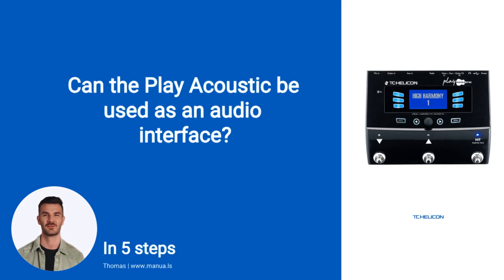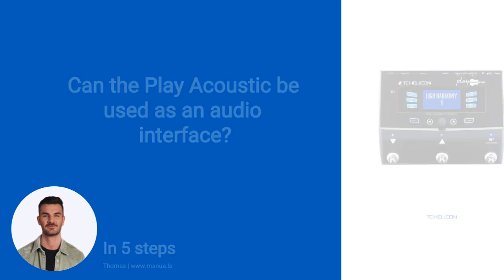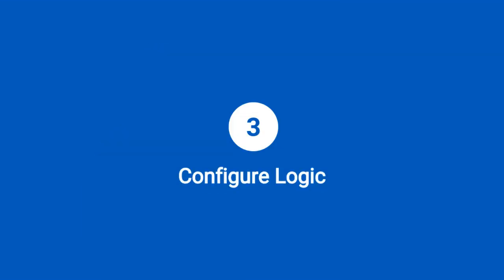How to Use TC Helicon Play Acoustic as an Audio Interface: Guide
📺 Learn to use the TC Helicon Play Acoustic as an audio interface with Logic Pro X. Watch this video to connect, configure, and record seamlessly!

📖 In 5 steps:
1. Connect the TC Helicon Play Acoustic to your computer using a USB cable. Ensure it is powered on and recognized by your computer.
2. Install necessary drivers when prompted. Your computer should detect the Play Acoustic as an audio device.
3. Open Logic Pro X and navigate to audio settings. Set the Play Acoustic as your input and output device.
4. Use the Play Acoustic to record audio, including vocals and guitar sounds directly in Logic Pro X.
5. Test by playing back audio from Logic to ensure everything is configured and the device functions as your interface.

📚💬 Manual and other questions:
On our site, you can find the complete manual for the TC Helicon Play Acoustic. There, you can also ask your question to other TC Helicon Play Acoustic users.